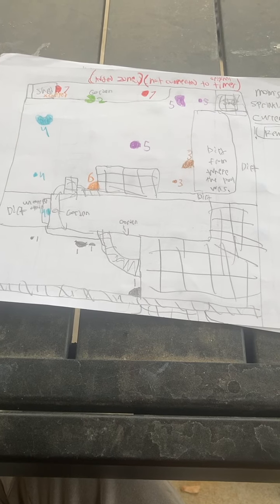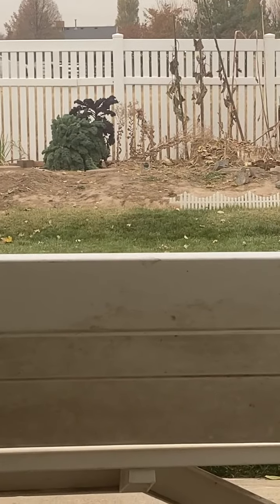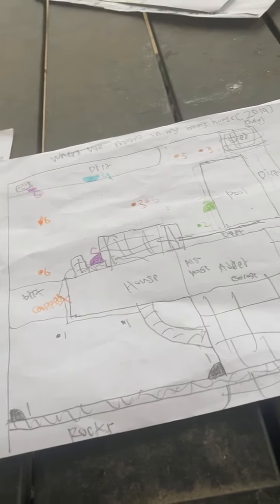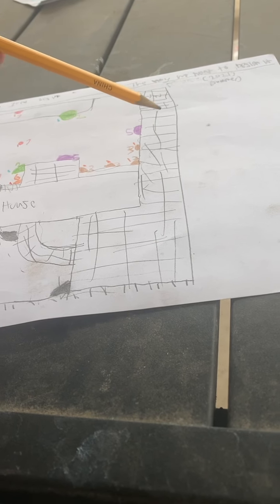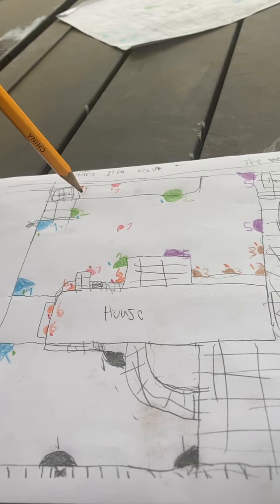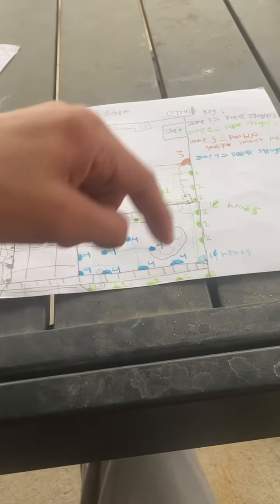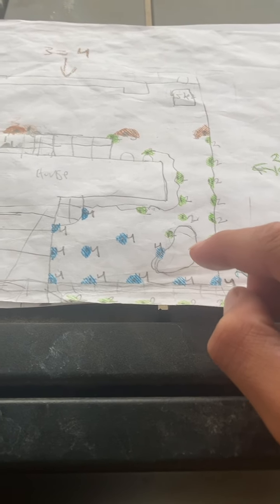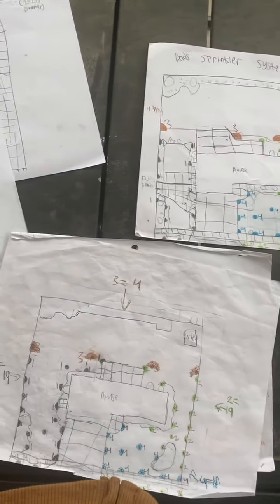How our sprinkler systems used to be when they were designed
This video is about our sprinkler system,
my dads sprinkler system, and our awesome neighbor’s sprinkler system and the way they all used to be when they were designed. I’ve figured out what they were like because the yards were different than they are now. But this video shows maps I’ve drawn to show you the sprinklers and zones and how they used to be, and it shows how they are currently.